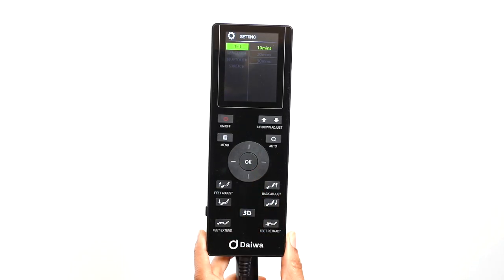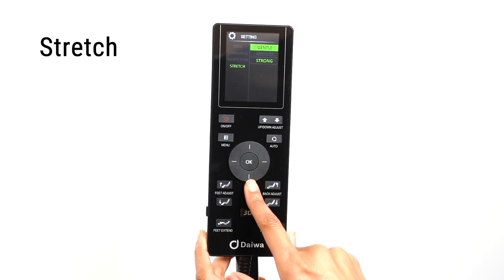Daiwa Legacy 4 Remote Instructions